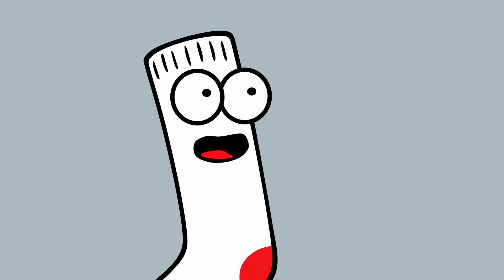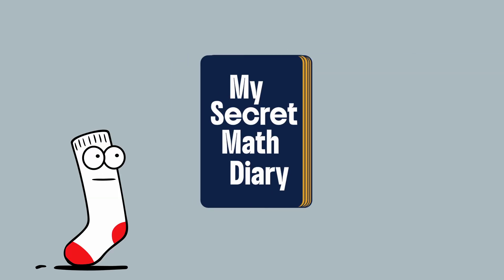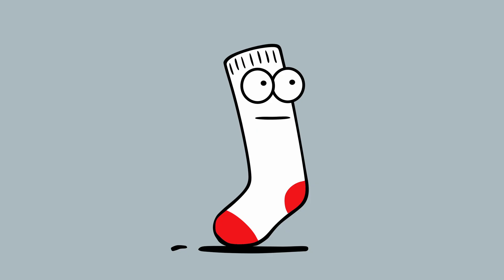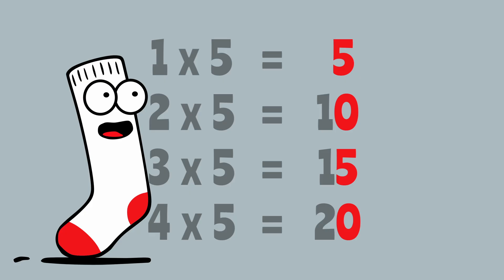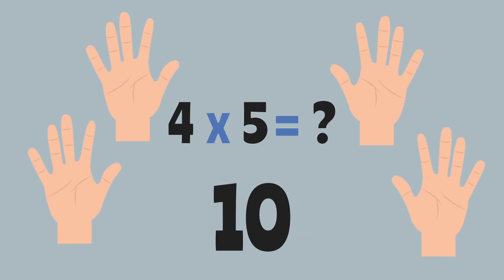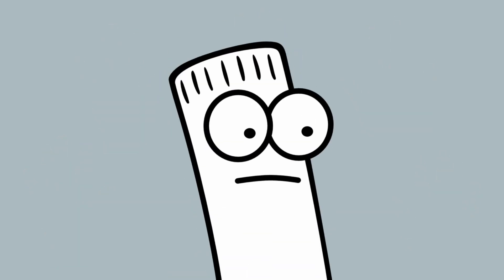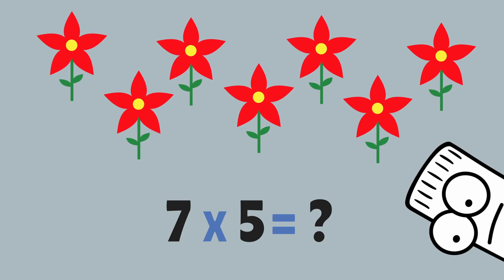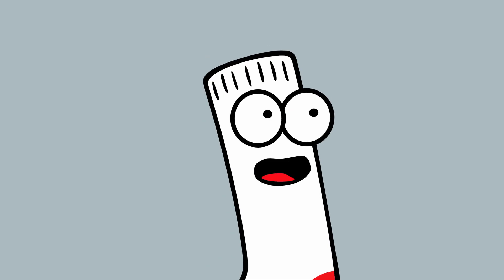How to Multiply by 5 (2nd & 3rd Grade Math)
This video is a perfect resource for introducing or reinforcing multiplication by five in your classroom. We answer a student's great question ("How do I multiply by five?") by breaking down the core concepts into two simple, memorable secrets!

Key Concepts Covered:
Secret 1: Skip Counting! We clearly establish that multiplying by five is just counting by fives (5,10,15,20, etc.), utilizing a skill students likely already possess.

Secret 2: The 5 and 0 Pattern! We highlight the essential and reliable pattern: every answer when multiplying by five will always end in a 5 or a 0. This provides a valuable self-check strategy for your students.

Strategies & Engagement:
Hands-On Groups: We use groups of five (fingers/hands) to visually represent the multiplication, connecting the abstract concept to concrete counting.

Real-World Application: The lesson includes practical word problems using flowers with five petals and nickels (5 cents), helping students see the relevance of multiplication in everyday contexts.

Quick Review: The video concludes with a concise review of the two main secrets, solidifying the learning.

Common Core Standards in this Video:

3.OA.A.1: Interpret products of whole numbers (e.g., interpret 5×7 as the total number of objects in 5 groups of 7 objects).

CCSS.Math.Content.2.NBT.A.2: Count within 1000; skip-count by 5s, 10s, and 100s.

CCSS.Math.Practice.MP.7: Look for and make use of structure